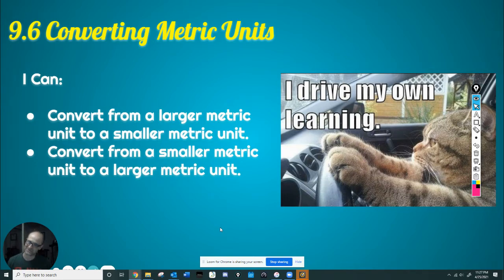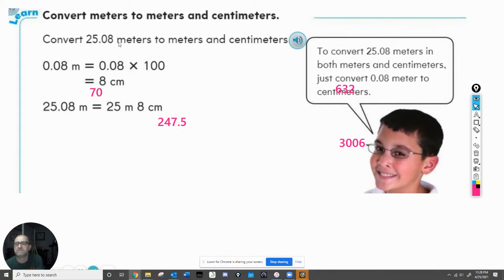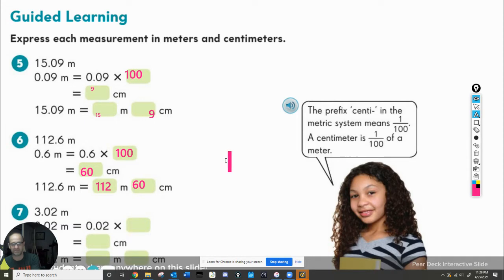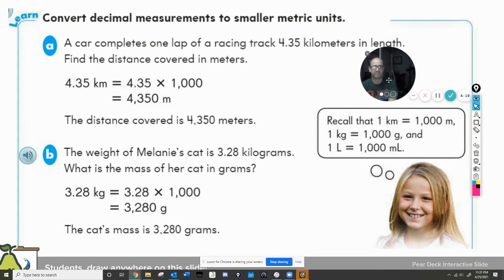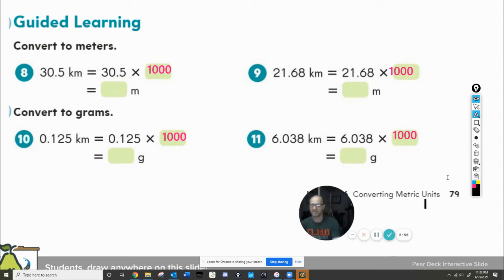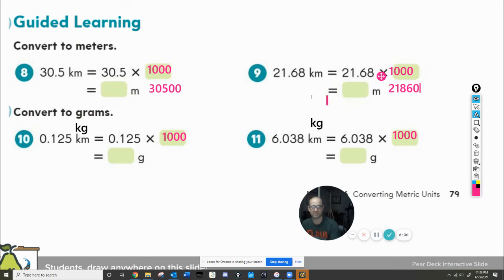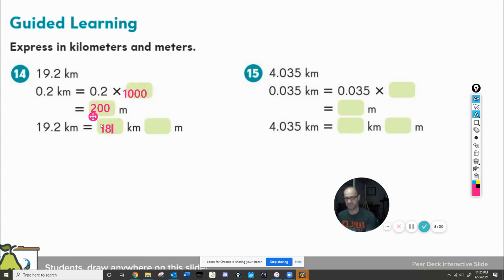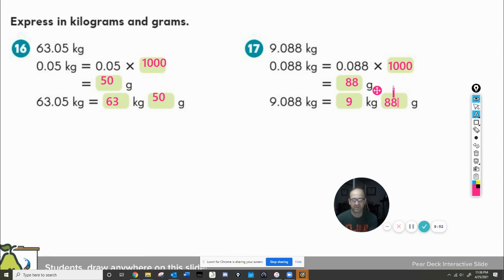9 6 Google Slides